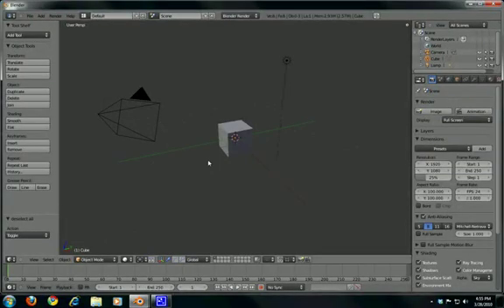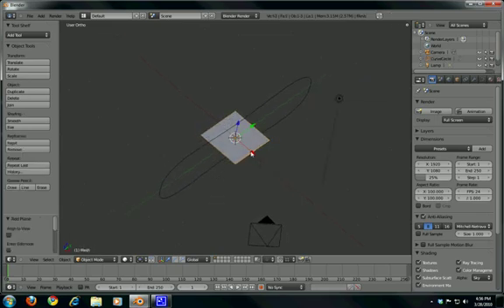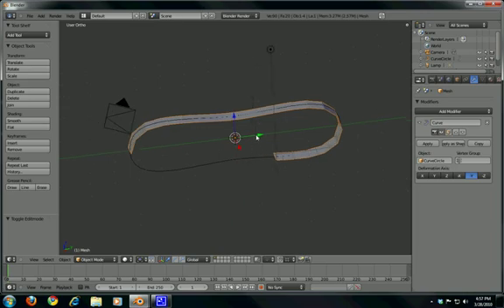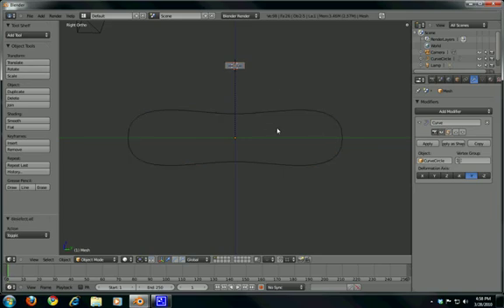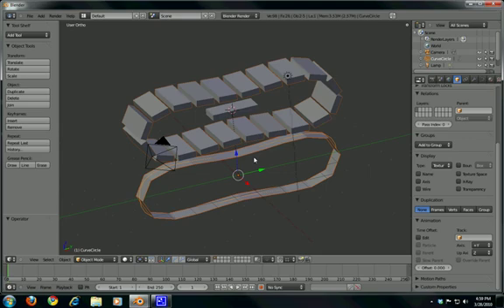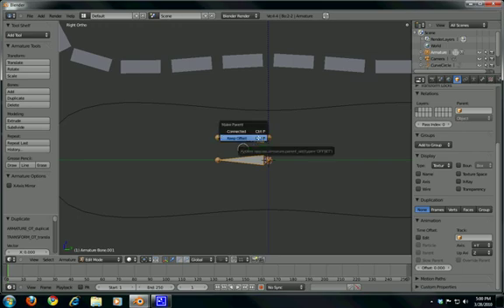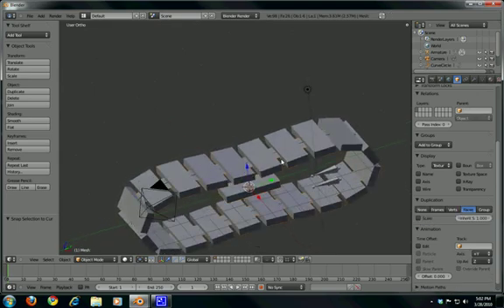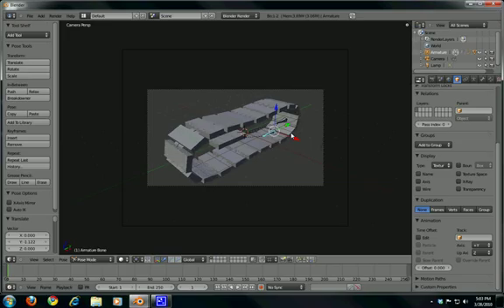Blender 2.5 Tutorial - How to make a Tank Track!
Hi this is my first video tutorial about blender!! I Hope you like it. Thanks.